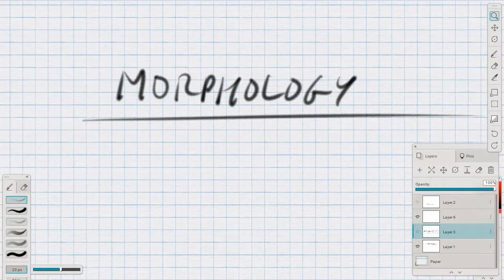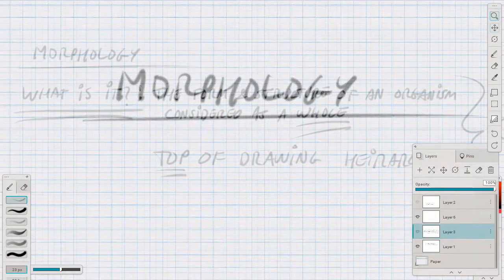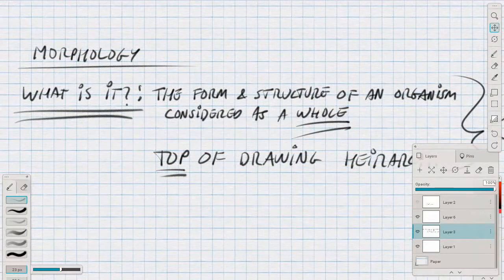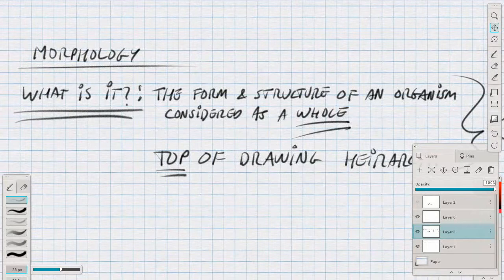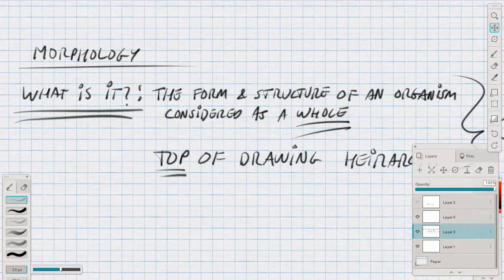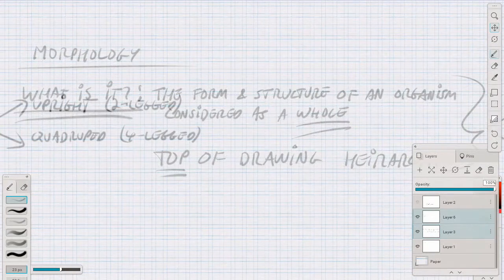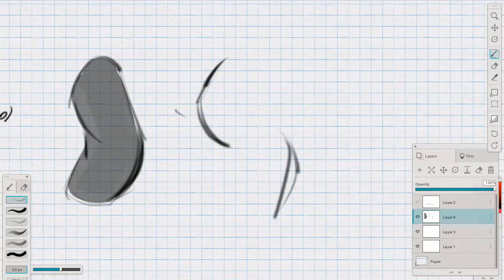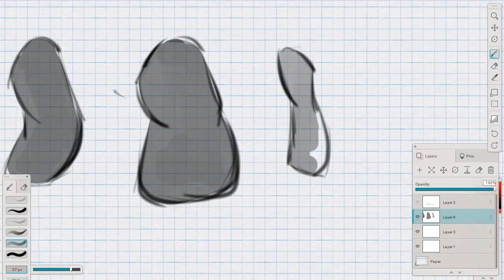Character Building: Morphology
How to make sure your characters visually communicate what they're supposed to be.

Apologies for Mischief's palettes being periodically in the way.  Still getting used to the format and the audio was recorded in post so by that time it was too late to re-record it all.

I will get this process sorted eventually!